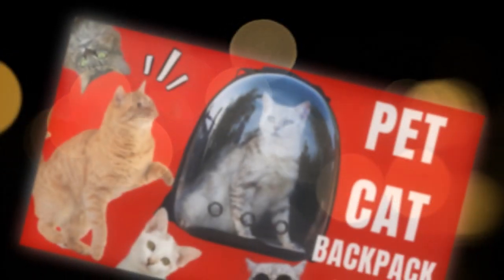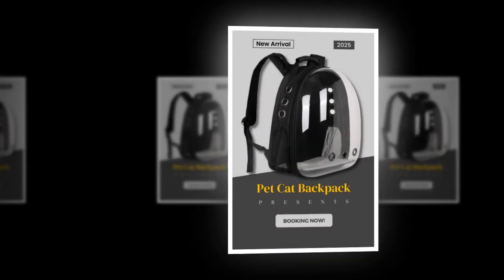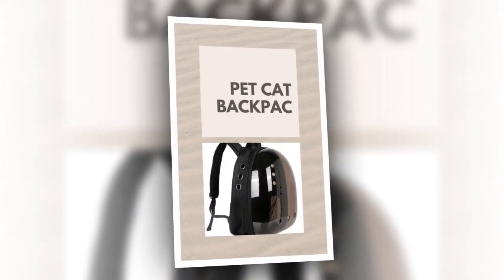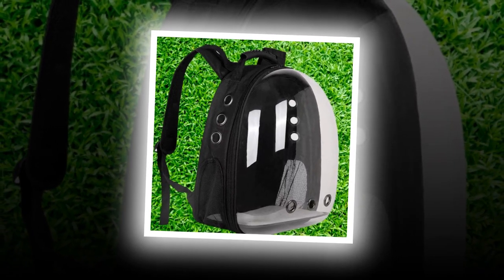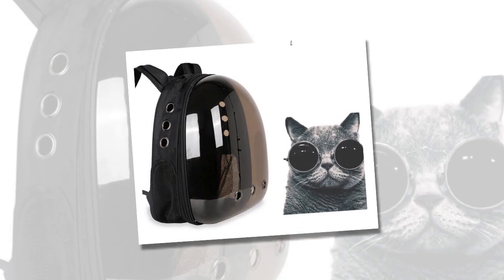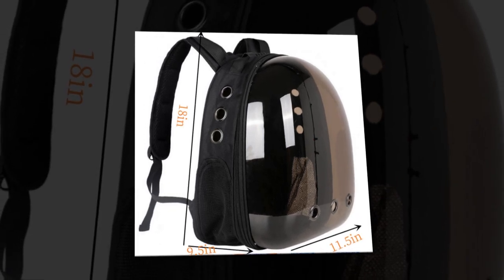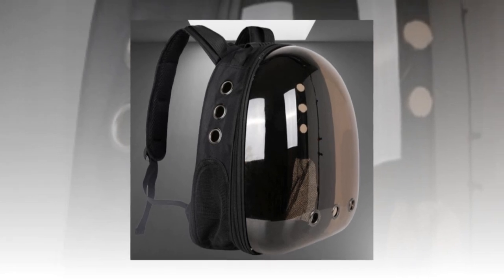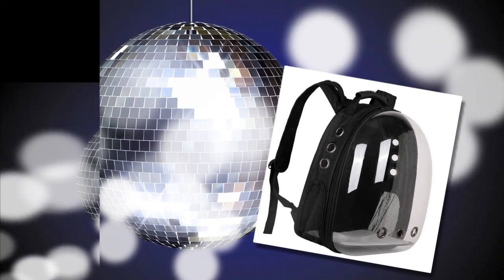Backpack Carrier Cat | Innovative Pet Carrier: Transparent Space Capsule for Cats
⭐ = This innovative pet carrier features a transparent space capsule, allowing cats to enjoy the view while feeling secure. Made from high-quality nylon with a secure zipper closure, it ensures your pet's safety and comfort. Ideal for adventurous pet owners, this carrier is both functional and stylish.

𝑽𝒊𝒅𝒆 𝑬𝒅𝒊𝒕𝒐𝒓: Abdullah As Sayem.
𝑽𝒐𝒊𝒄𝒆: Yubair Hossain.
𝑺𝒄𝒓𝒊𝒑𝒕: Atiqur Rahman.